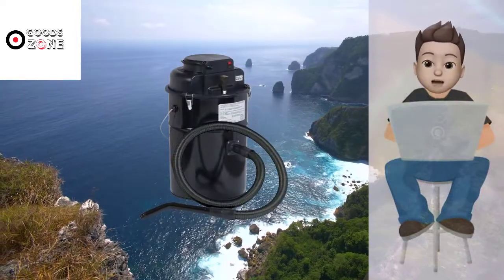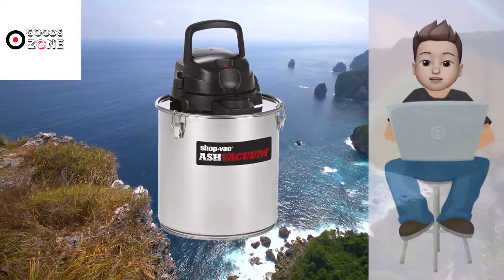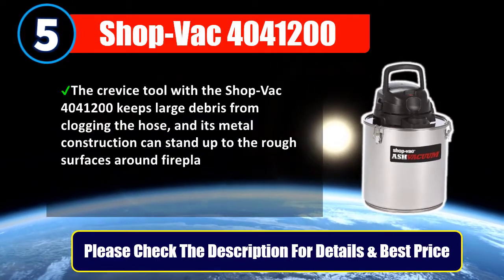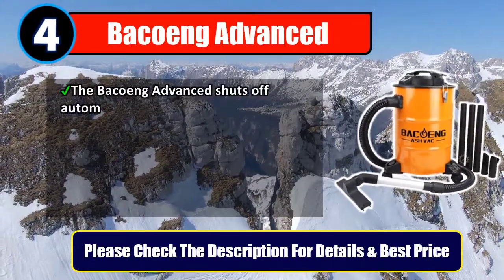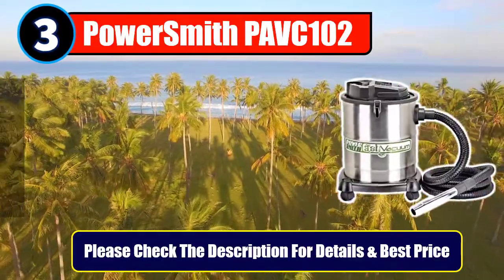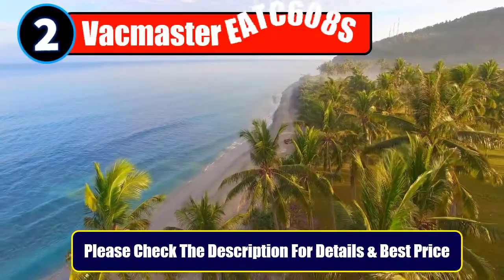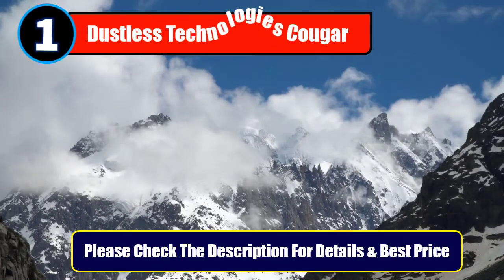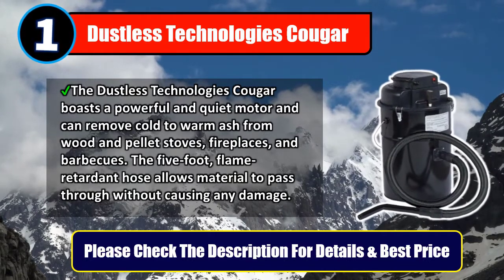✅Best Ash Vacuums 2020 - Top 5 Ash Vacuums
Best Ash Vacuums 2020. Let's Checkout More On Top 5 Ash Vacuums:

👉5.

👉4. Bacoeng Advanced

👉3. PowerSmith PAVC102

👉2. Vacmaster EATC608S

👉1. Dustless Technologies Cougar

In this video, we make new research on the top best Ash Vacuums.This list includes budget & affordable Ash Vacuums from various brands. I made this list based on my personal opinion and i tried to list them based on their price, quality, durability and more.

We conduct extensive research on all the Ash Vacuums Design of the market and cherry pick the best of the bests for you. The research takes the durability, reliability and also the customer feedback into account. The history and the reputation of the manufacturer is checked and we used the products ourselves.

After all the research, comparison and testing of different products we were finally able to pick the Best Ash Vacuums for you. A lot of time and effort were invested behind it so that you can have the best possible experience using them and stay tension free.